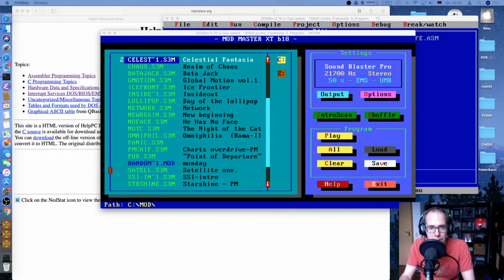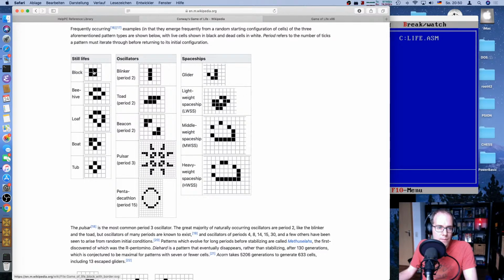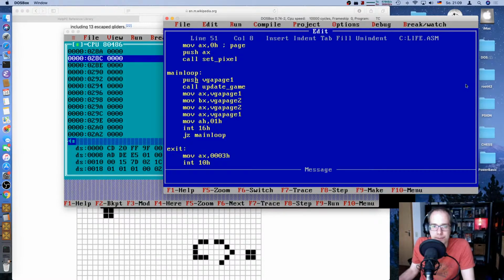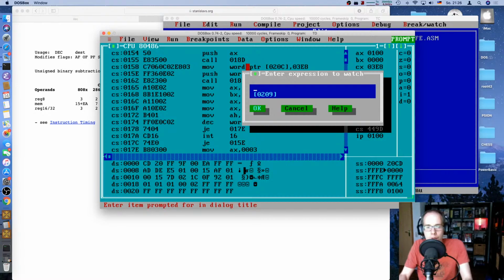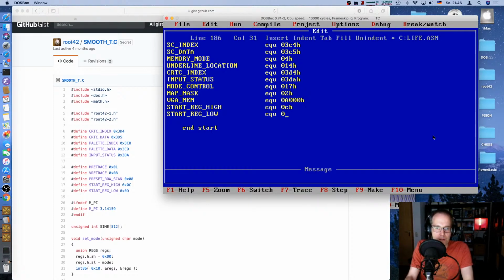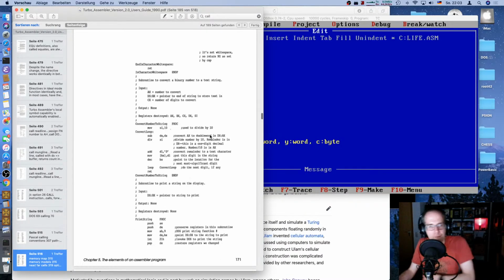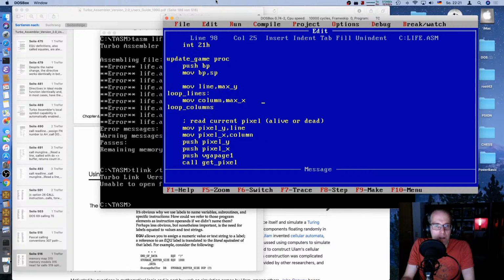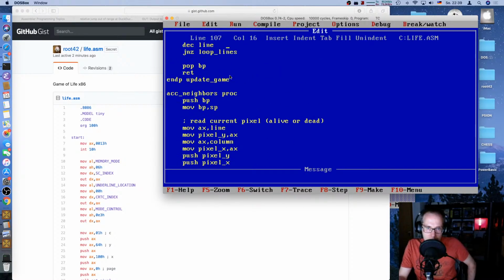Life STILL goes on - Game of Life in x86 Assembler! - Part 2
Second part of our Game of Life effort! Let's finish this!

Previous description:

Life goes on, even with the Pandemic. However we have some real life casualties, like the late John Horton Conway. Although he was not happy to be mostly associated with the cellular automaton "Game of Life", he acknowledged its importance for mathematics and computer science.
Let's pay a tribute to him by live coding an assembler version and let's try to make it less than 512 bytes, so we might fit it in a boot sector!